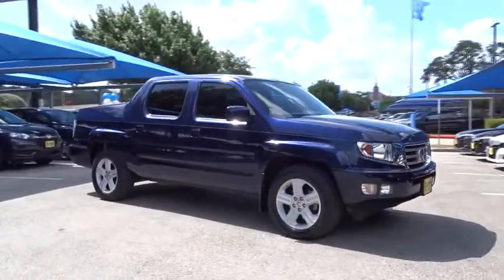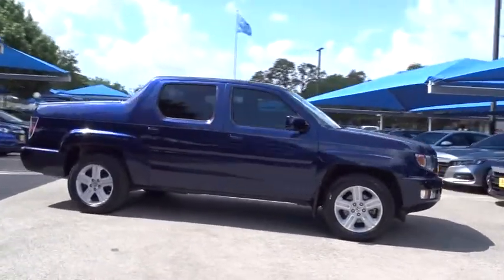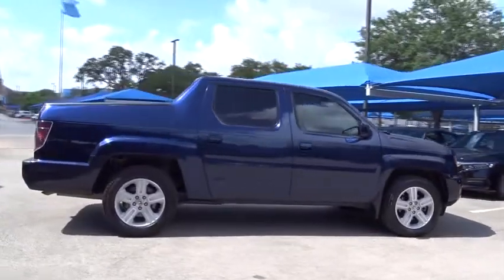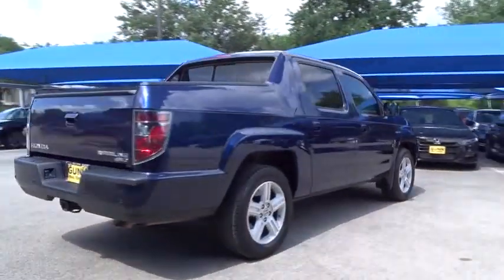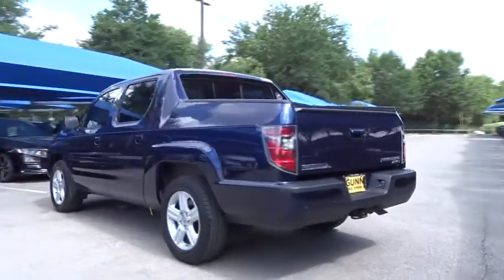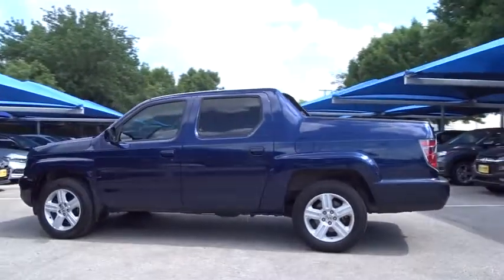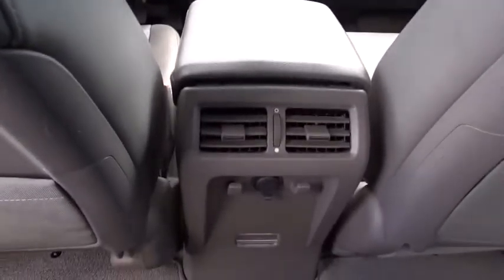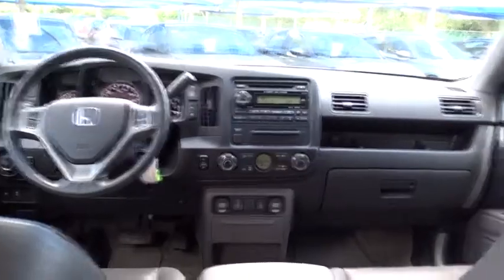2013 Honda Ridgeline San Antonio, Austin, Houston, Boerne, Dallas, TX H181405A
2013 Honda Ridgeline

Gunn Honda
14610 IH-10 W

Gunn Honda Has Been Here for San Antonio Since 1976! Come See Us Today To Experience The Gunn Honda Difference For Yourself! New Price! Honda Ridgeline 15/21mpg** Awards:* 2013 IIHS Top Safety Pick * 2013 KBB.com Brand Image Awards2016 Kelley Blue Book Brand Image Awards are based on the Brand Watch(tm) study from Kelley Blue Book Market Intelligence. Award calculated among non-luxury shoppers. Kelley Blue Book is a registered trademark of Kelley Blue Book Co., Inc. CARFAX One-Owner. Gray w/Leather Seat Trim. Clean CARFAX. RTL